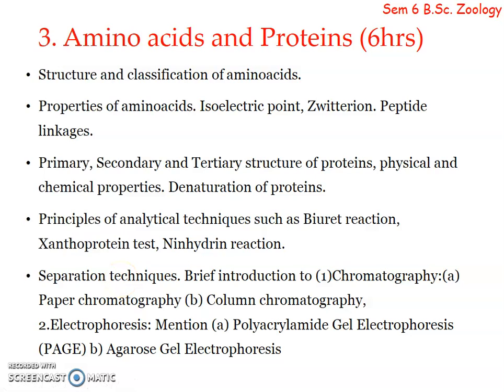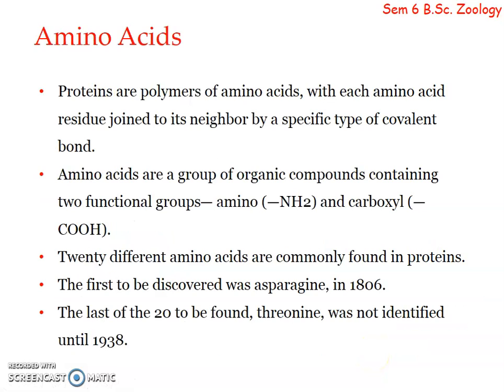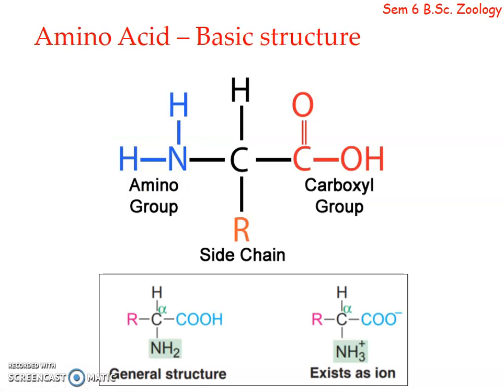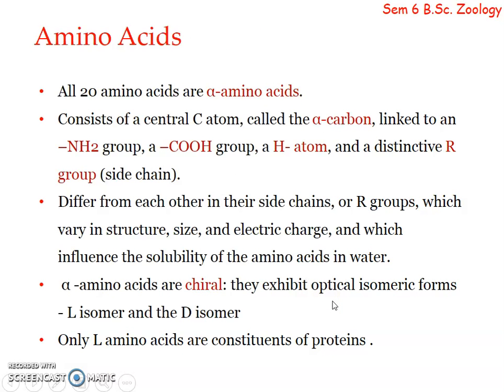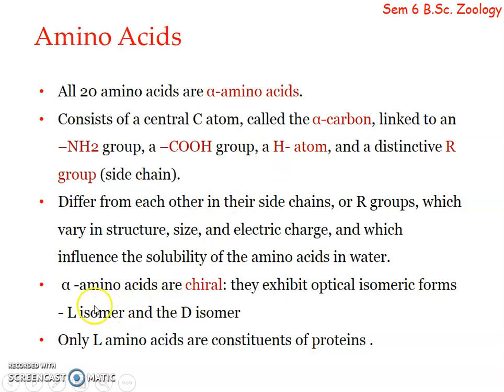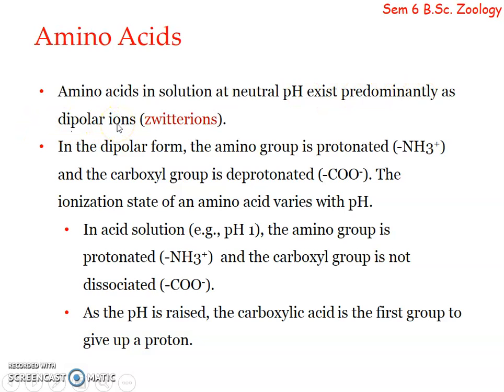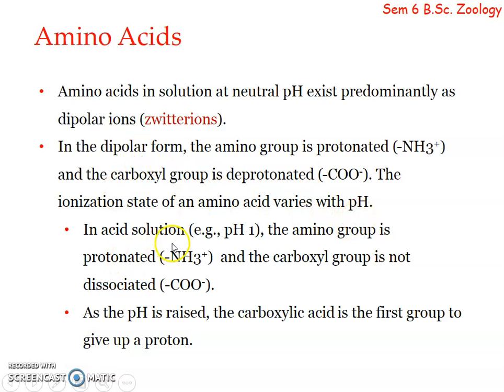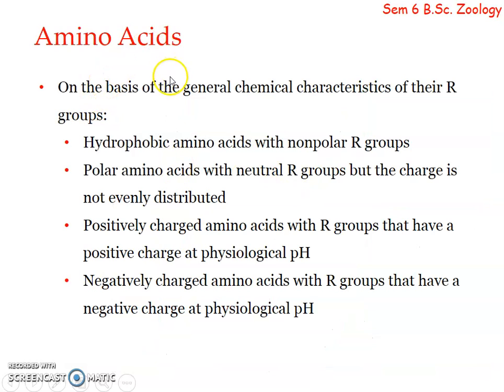Amino acids & Proteins -1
Amino acid structure